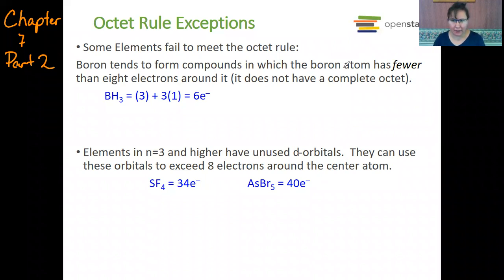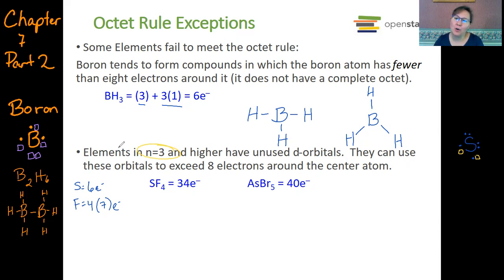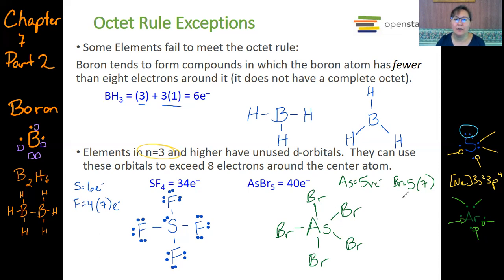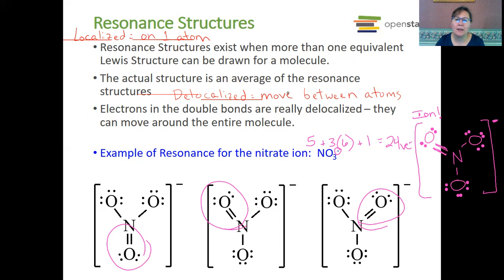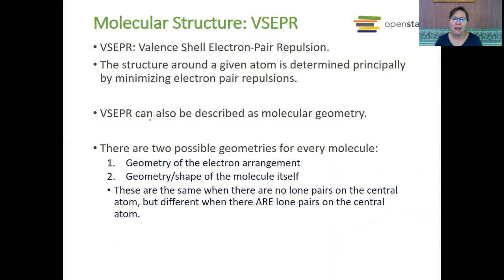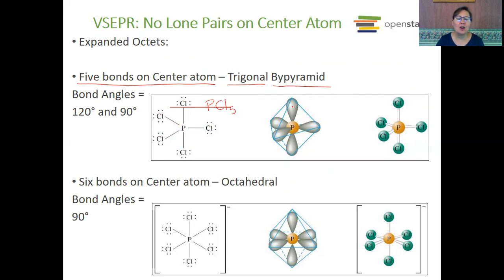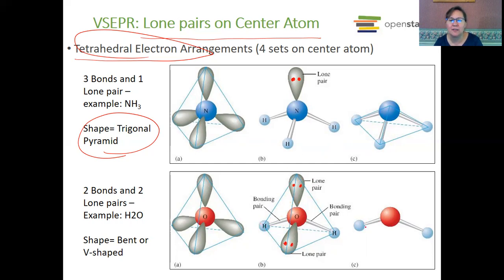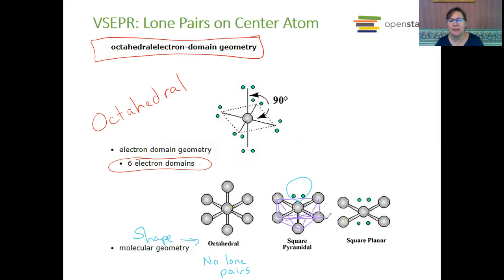OpenStaxChapter 7 part 2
OpenStax Lecture video chapter 7 part 2